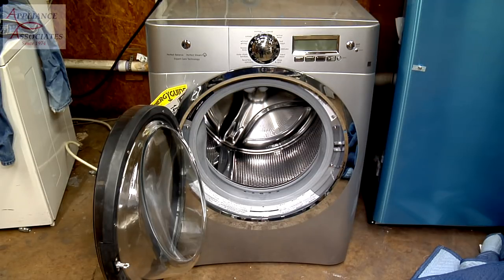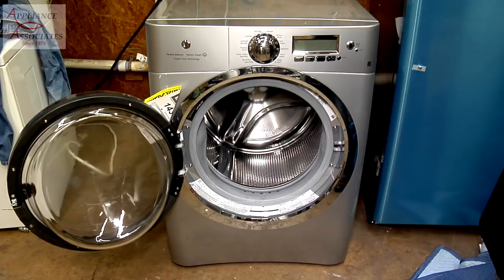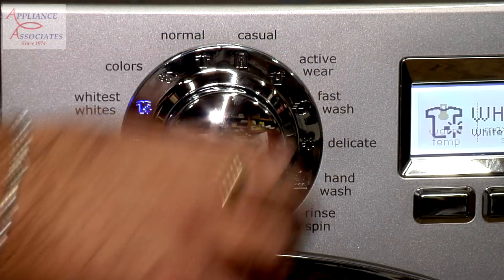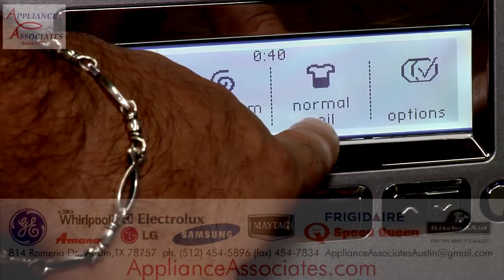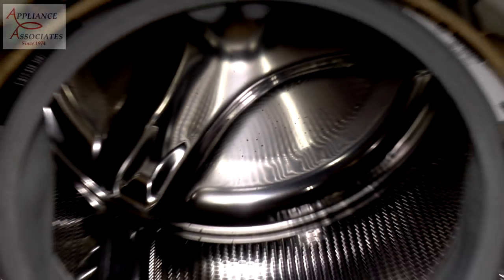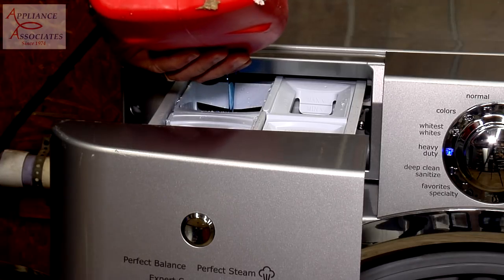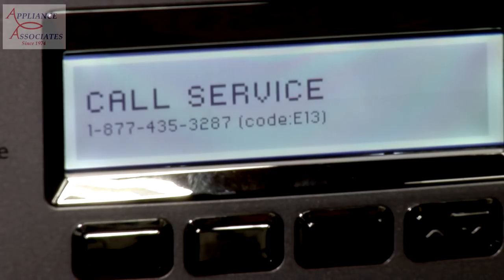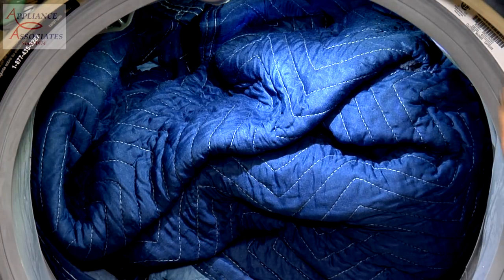EWFLS70JSS ELECTROLUX FRONT HEAVY DUTY CYCLE TWO BLANKETS E13 ERROR CODE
This washer came to us from a scratch and dent load.  I noticed the drain hose was shortened but it seemed to work ok.  The machine tested fine during check out how ever during the filming it threw a code.  I think it was the E13 code that is associated with either a draining issue or pressure sensor problem.    I ran the machine several times afterwards with no problem.